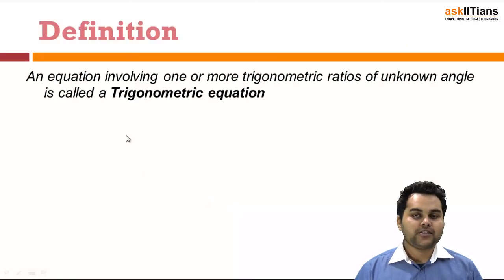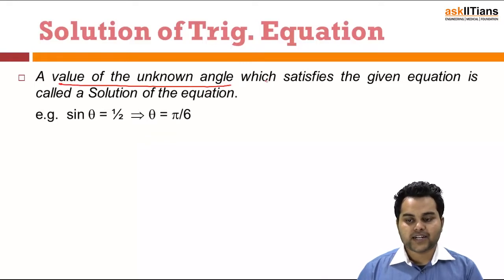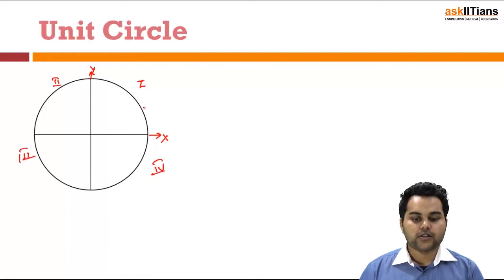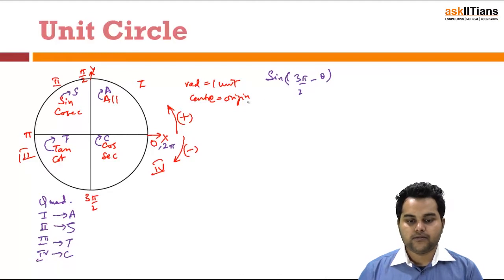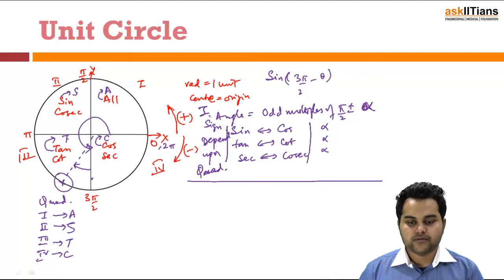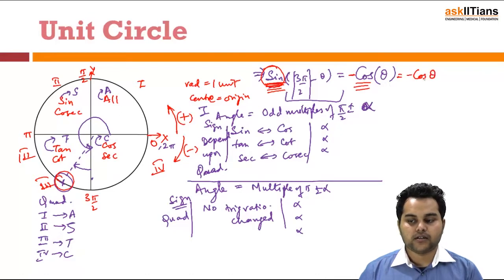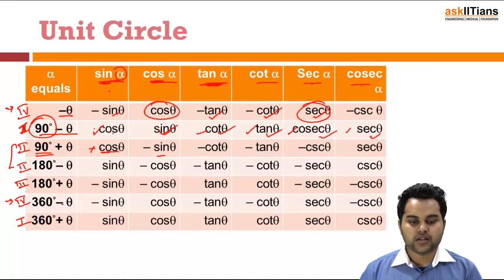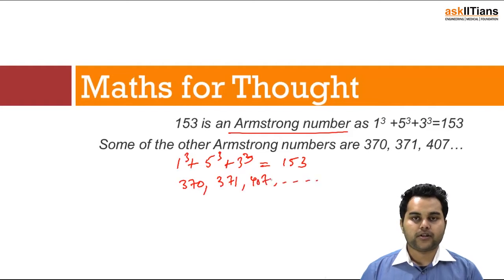Trigonometric Equations and Unit Circle | Mathematics | Class 11| IIT JEE Main/Advanced | askIITians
Ravi Sudhakar (IIT Delhi) starts with the basic introduction of trigonometric equations, their solutions, the unit circle  and its periodicity being the reason for many solutions represented in a general solution. Thereafter, he explained the changing values of trig. ratios in different quadrants of unit circle